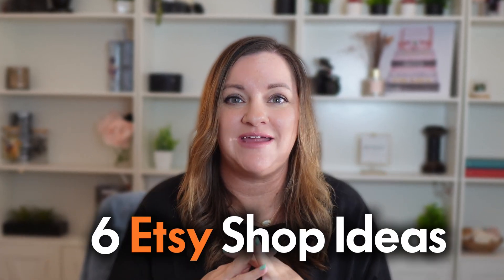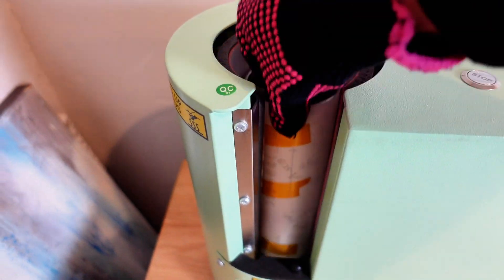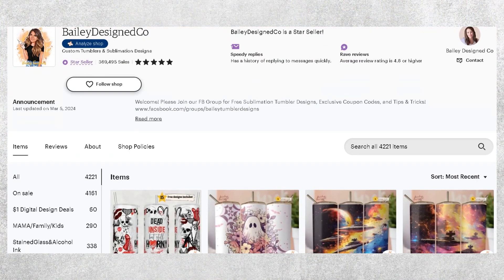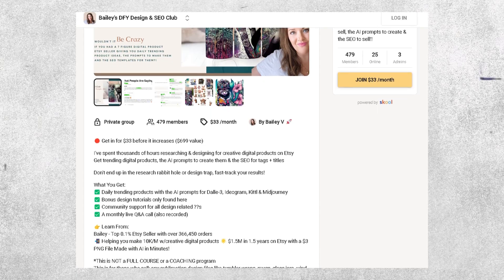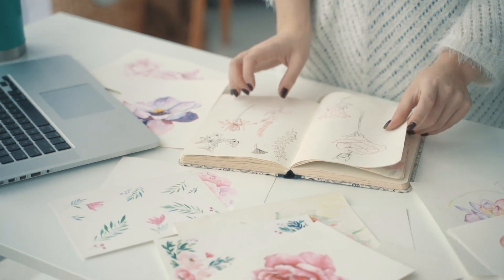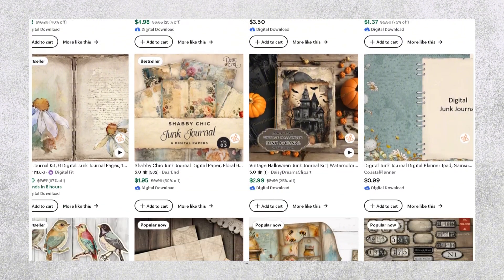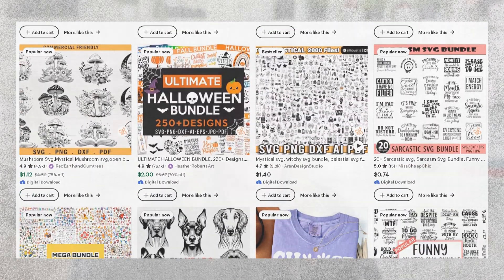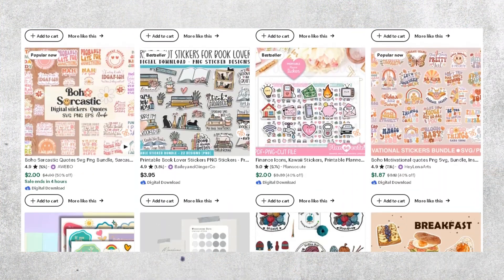6 Best CREATIVE AI Digital Product Etsy Shop Ideas to Start TODAY!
These are 6 of my favorite digital product shop ideas for Etsy that are all powered by AI. These are for creative individuals who like to create designs for products using AI software and tools.